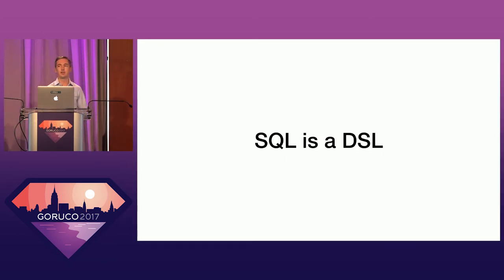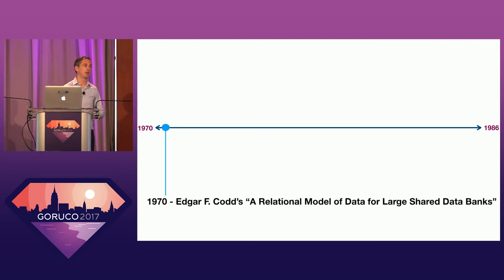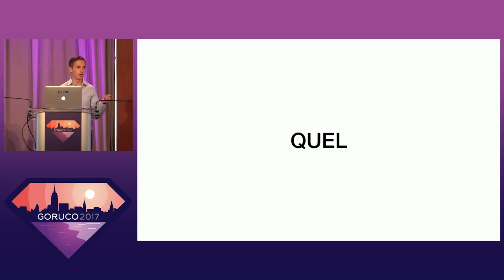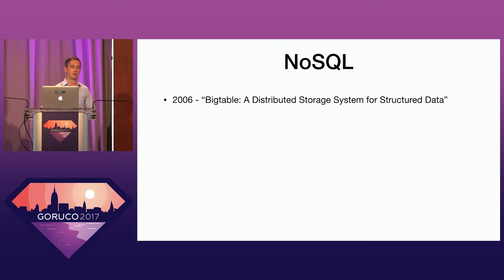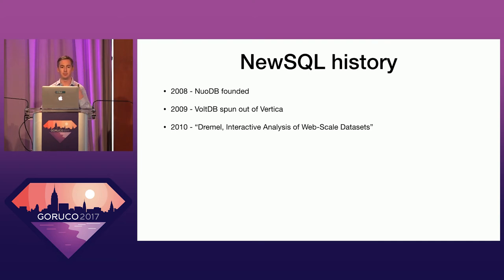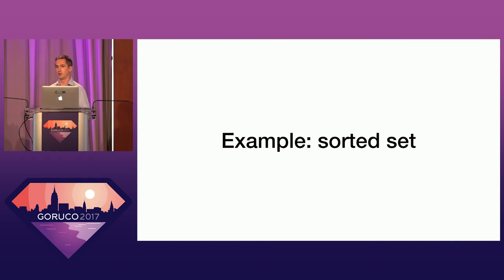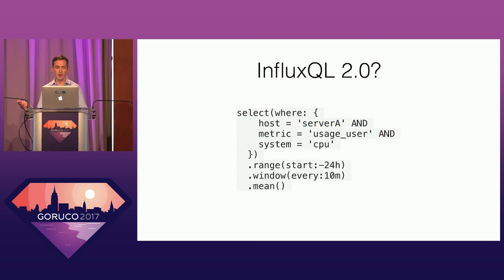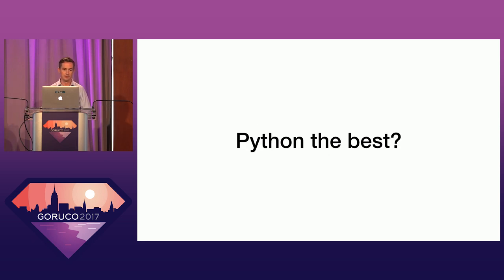GORUCO 2017: SQL to NoSQL to NewSQL and the rise of polyglot persistence Paul Dix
SQL to NoSQL to NewSQL and the rise of polyglot persistence Paul Dix

The last ten years have brought many new developments in databases. Previously developers had SQL as the dominant and nearly only paradigm for databases. Then in the mid-aughts the rise of NoSQL databases like MongoDB, Redis, Cassandra, HBase and others brought new paradigms and options to developers. Over the last few years there seems to have been a swing back to NewSQL or scalable databases that support the SQL standard. In this talk we'll look at some of the new database models like document, data structure, time series, and key/value. I'll look at use cases where these different models end up being a better fit for their problem domains than SQL, the previous one true language to rule them all.